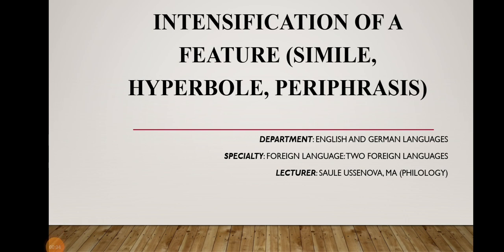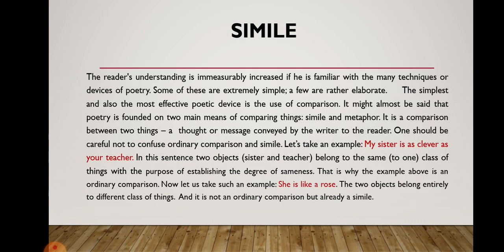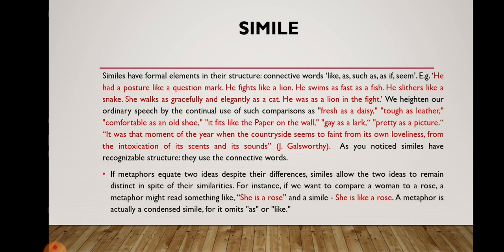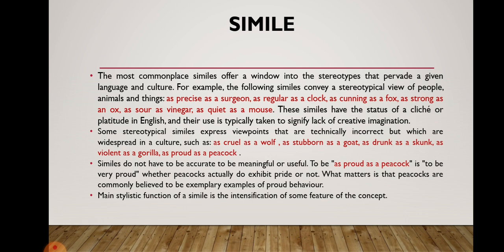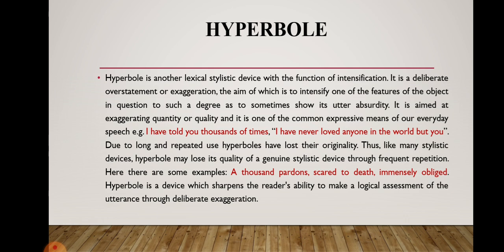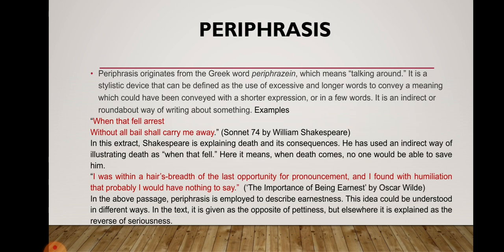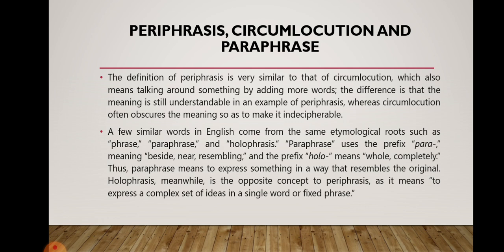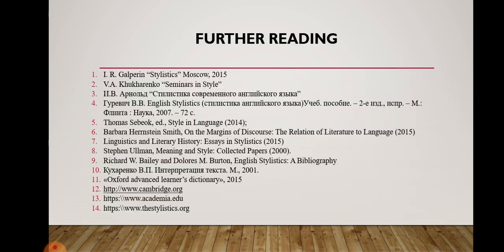Lecture 11. Intensification of a feature (simile, hyperbole, periphrasis)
Subject: Stylistics. Lecture for the 3rd year students.